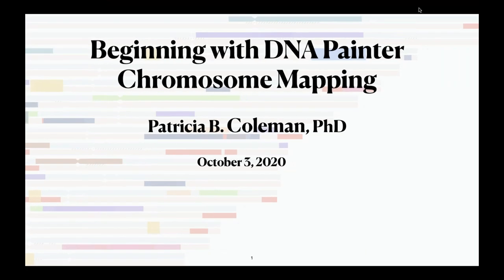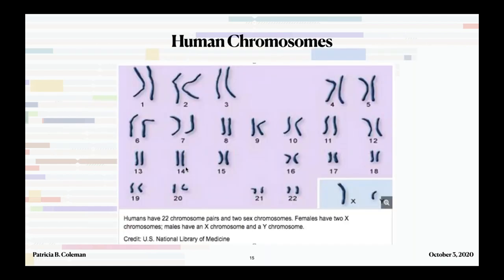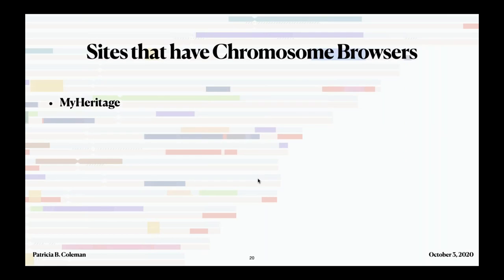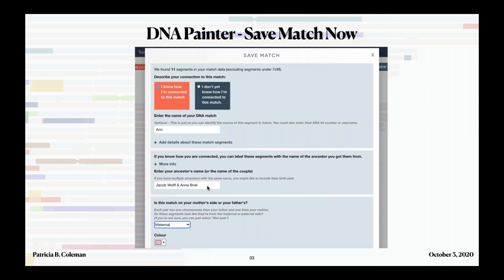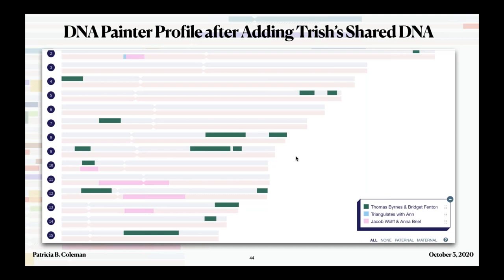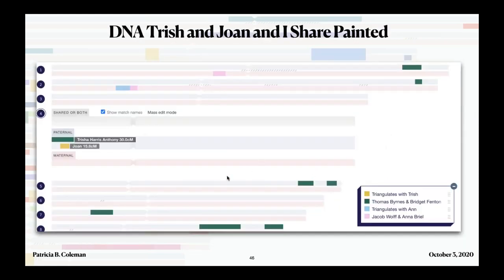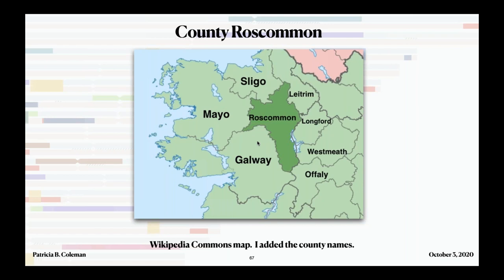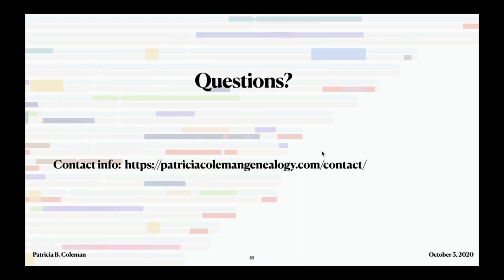Beginning with DNA Painter_ Chromosome Mapping by Patricia Coleman